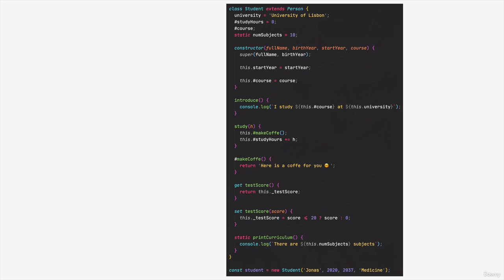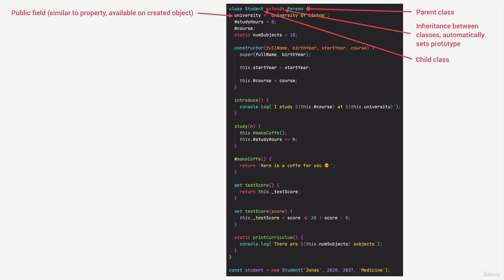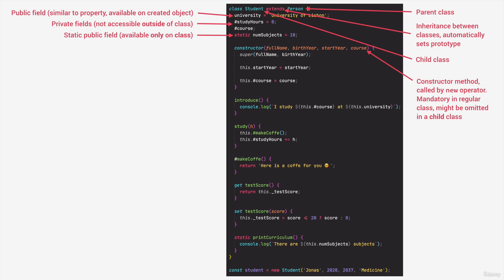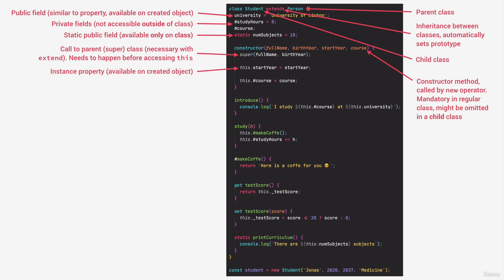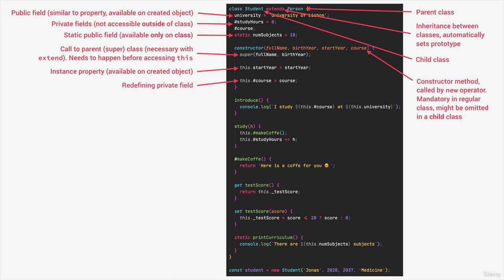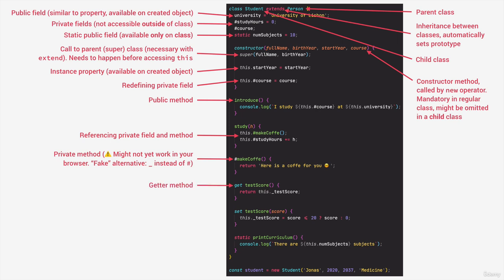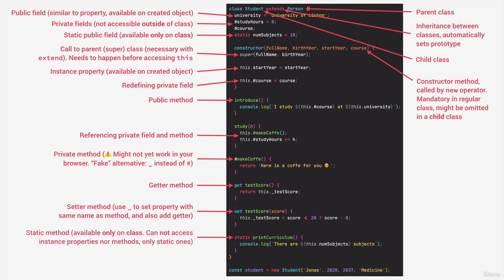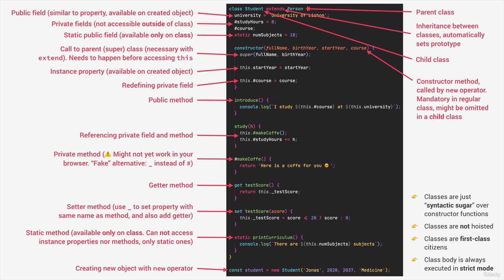23 Краткое описание классов ES6